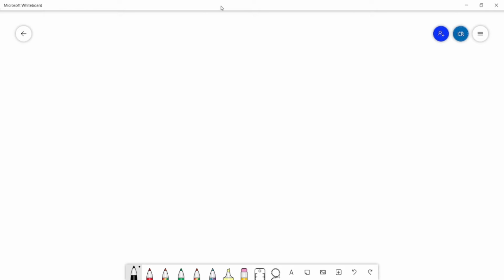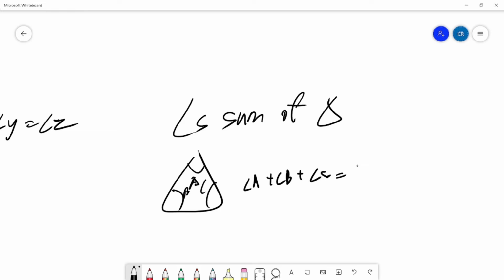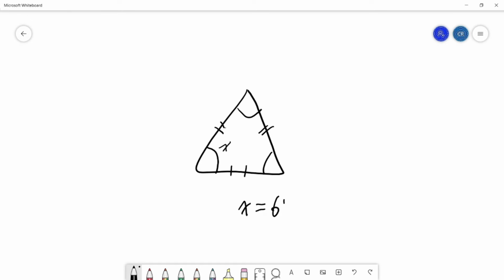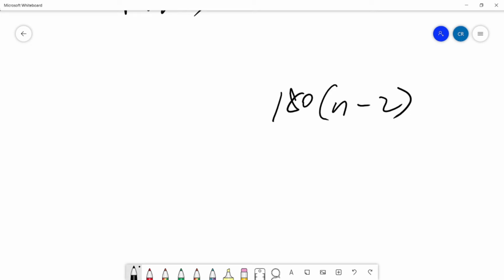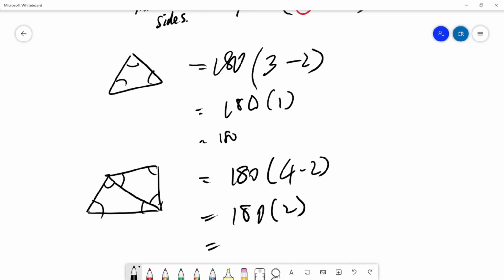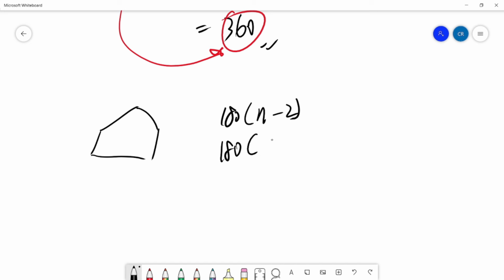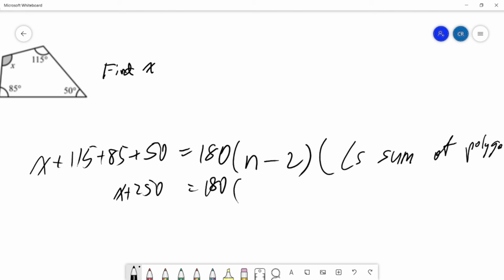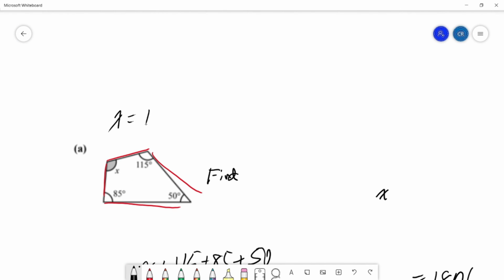angle sum of polygons, property of equilateral triangle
thanks Mr Chiu!